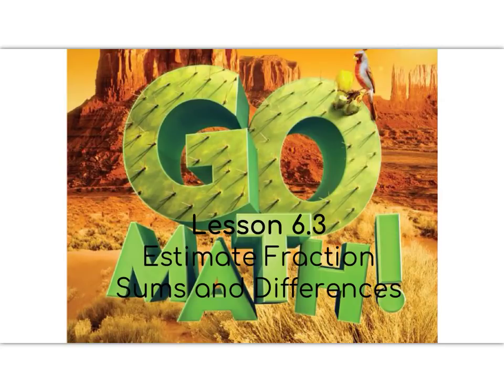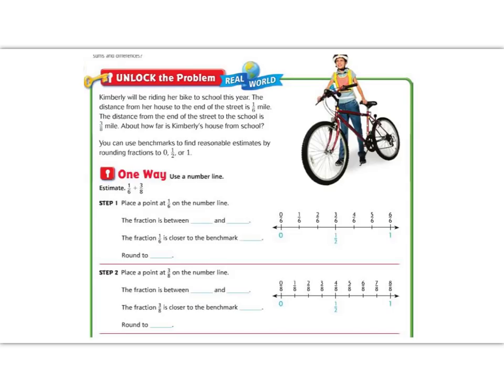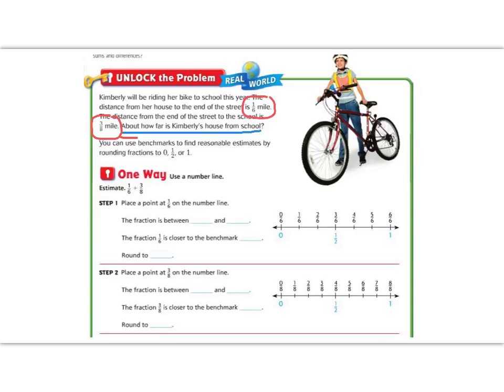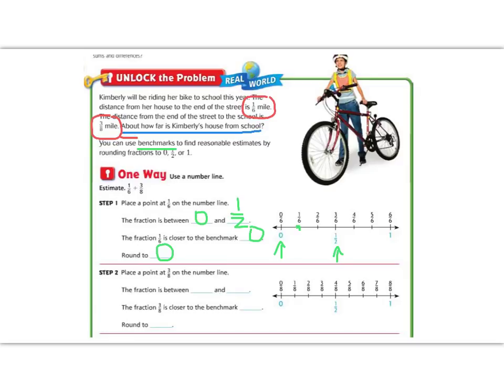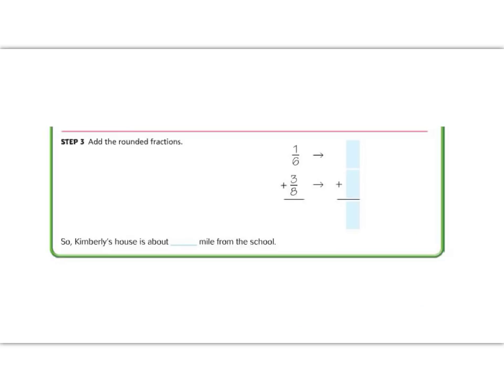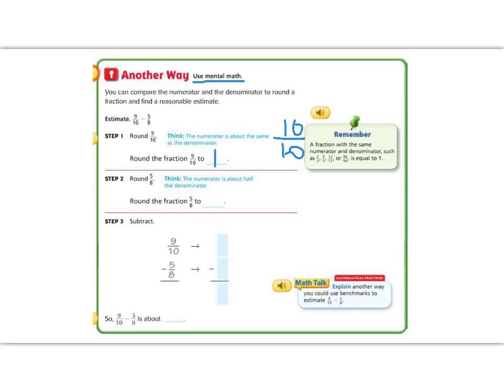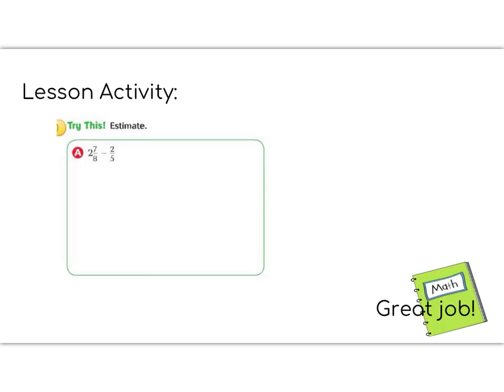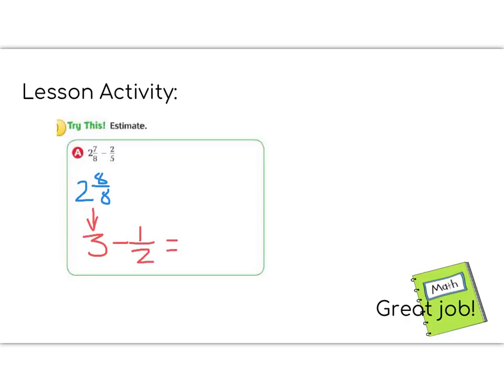Lesson 6.3 - Go Math 5th Grade